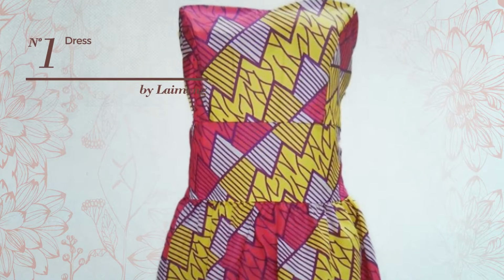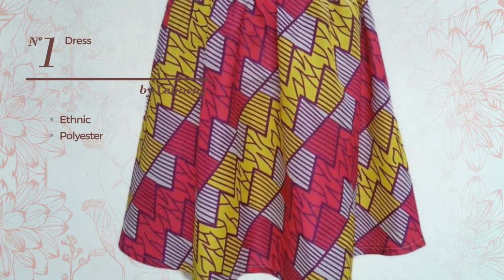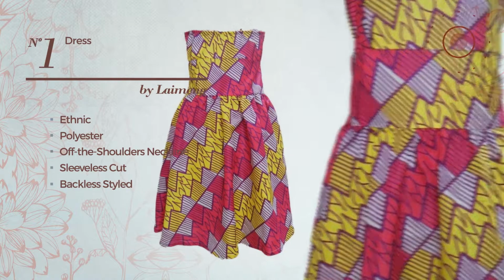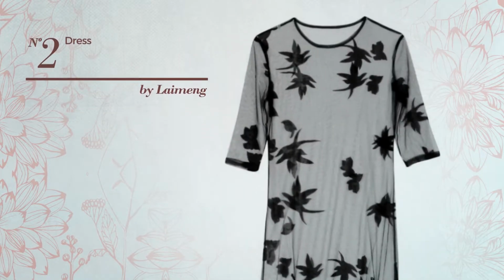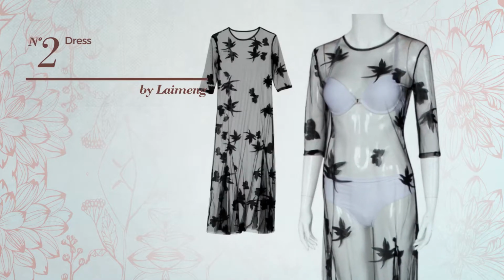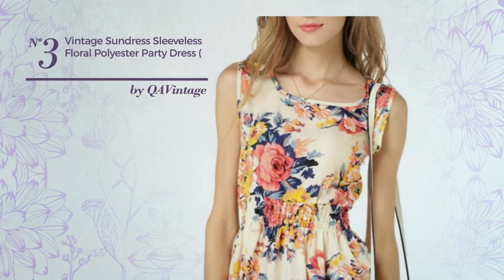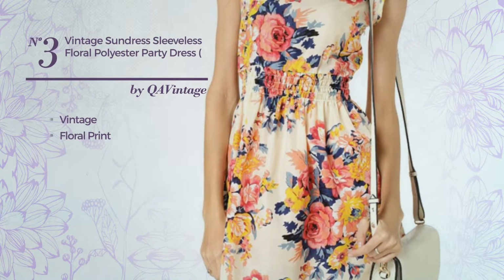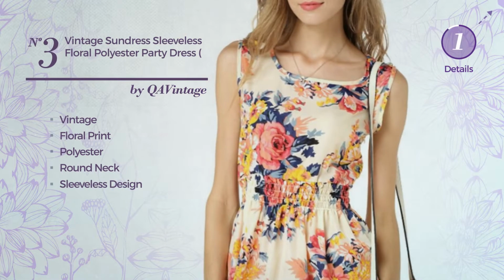4 Best Selling Floral Dresses Collection By Laimeng, Winter 2017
4 Best Selling Floral Dresses Collection By Laimeng, Winter 2017

Shop for Floral Dresses Collection By Laimeng, Winter 2017
Women's dress, Laimeng Women Summer Sexy Off the Shoulder Backless African Print Party Dresses (S, Hot Pink) Laimeng Women Summer Sexy Off the Shoulder Backless African...

Women's dress, Laimeng Women Bathing Suit Sexy Mesh Bikini Swimwear Cover up Beach Dress (S, Black) Laimeng Women Bathing Suit Sexy Mesh Bikini Swimwear Cover up...

QAVintage Womens Vintage Sundress Sleeveless Floral Polyester Party Dress (XL, Prin-7) Vintage Sundress Sleeveless Floral Polyester Party Dress (XL,...

Vintage Floral Strap V Neck Women Mini Chiffon Dress Strap V Neck Women Mini Chiffon Dress

Try also: Laimeng, Qavintage, Obic-ap4